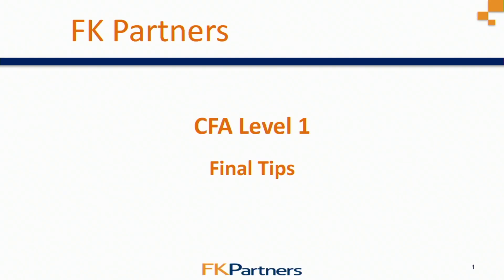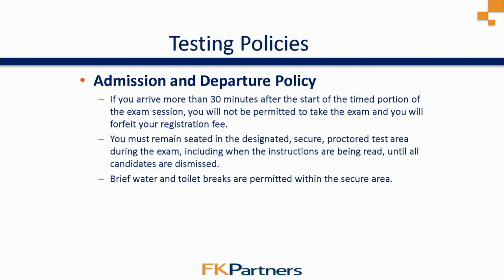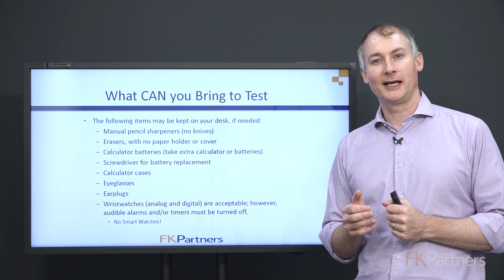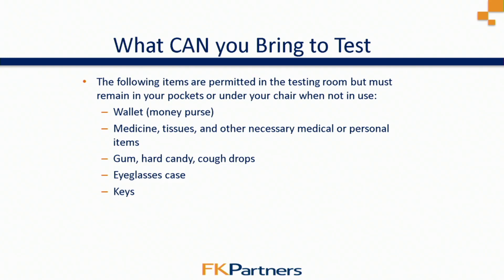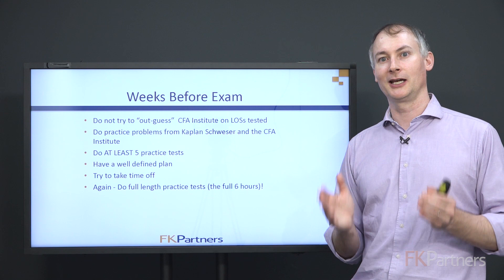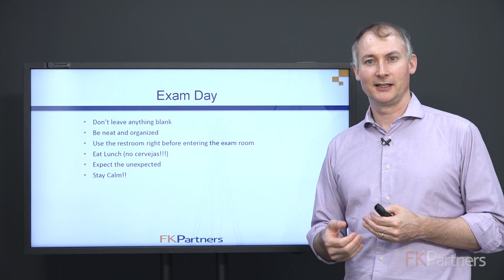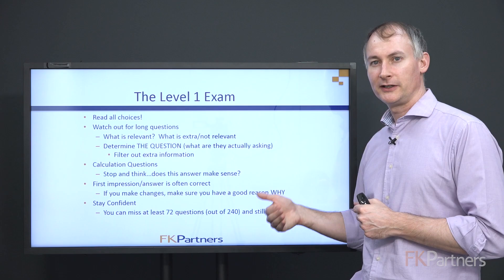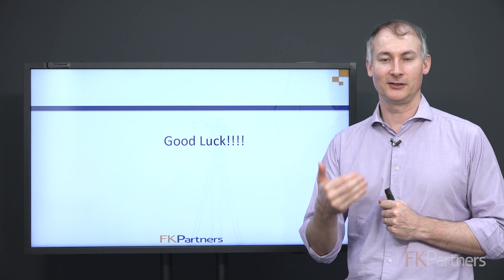FK Partners | CFA Final Tips (dicas para prova CFA)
Para você que vai fazer o exame CFA dia 07/12, não perca as dicas de um dos sócios da FK Partners, Darrin Kerr, professor e CFA.

Desejamos a você boa sorte.

Nos acompanhe!